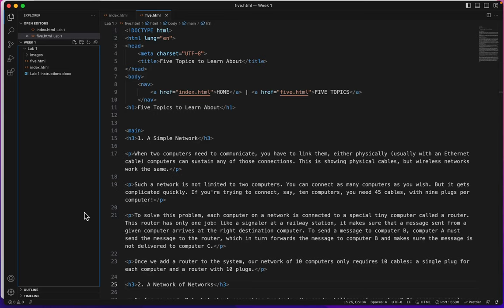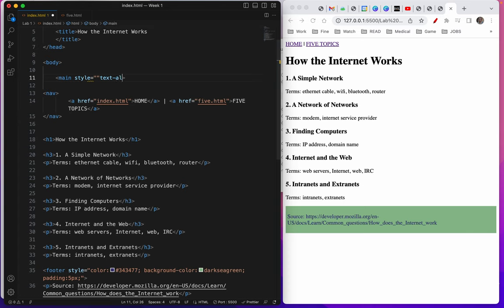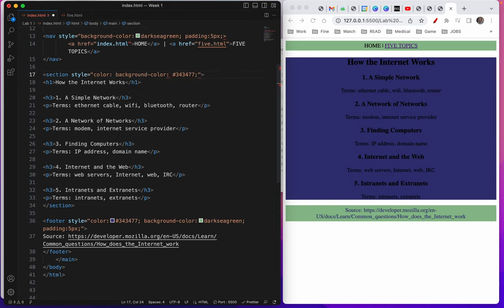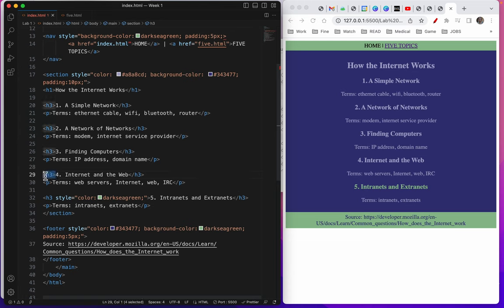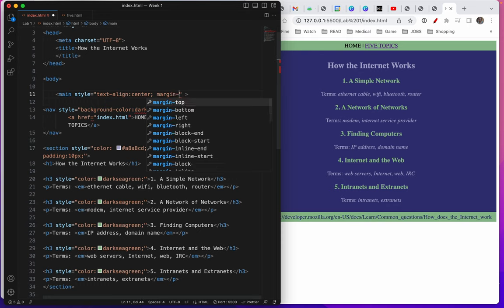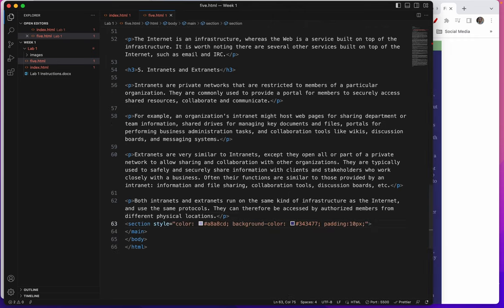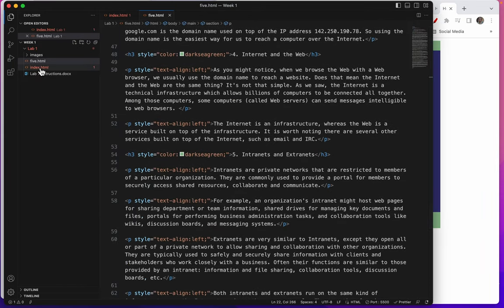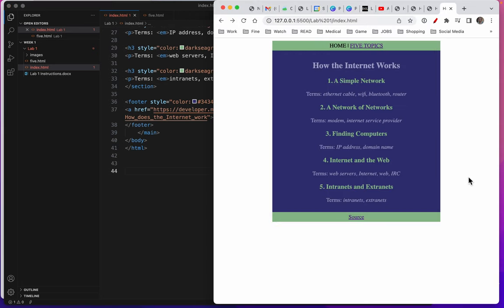How the Internet Works - Lab 1(e) Advanced style tags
Southern Maine Community College, CNMS 165 Website Production, Lab 1 - Advanced styling. Visual Studio Code.